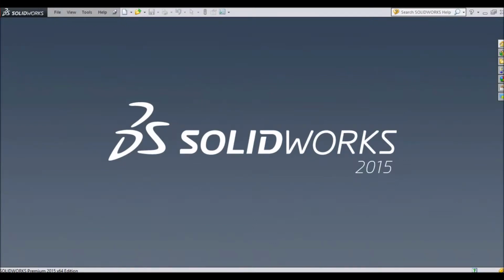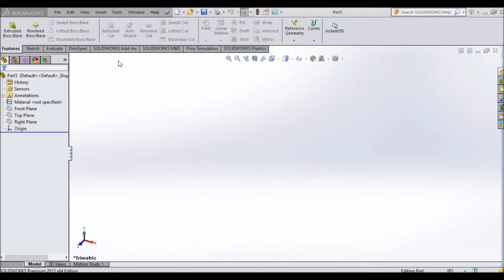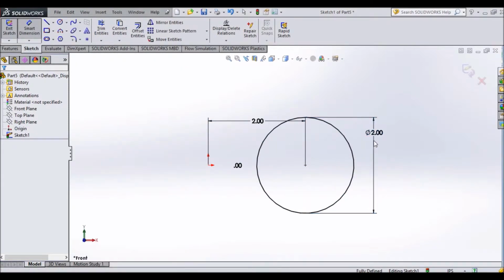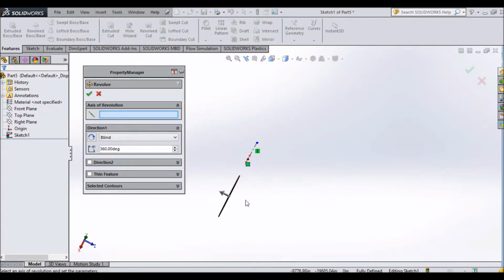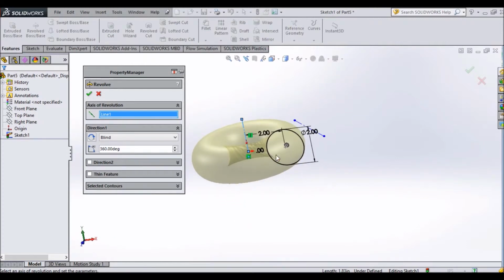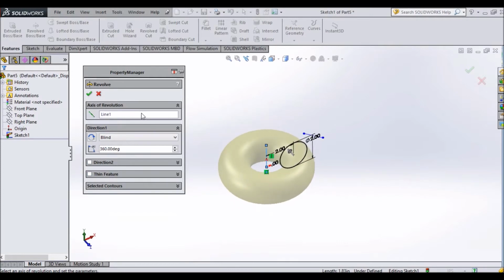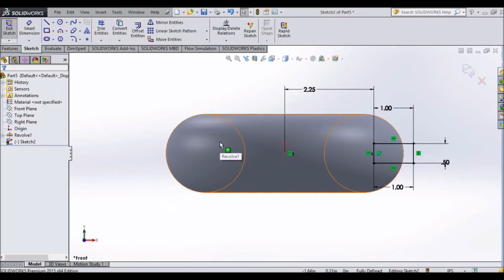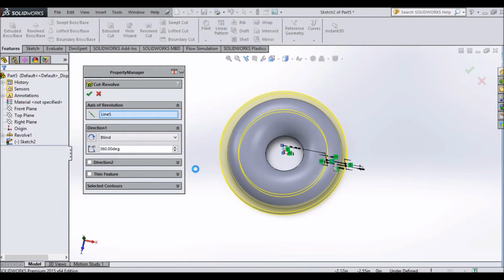How to Revolve Boss Base and Revolve Cut in SolidWorks|JOKO ENGINEERING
Questions?